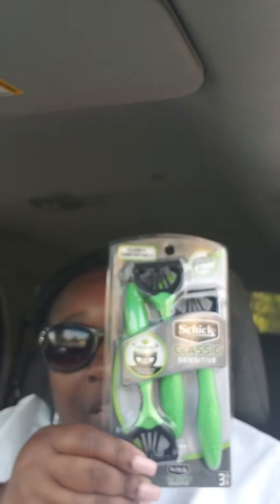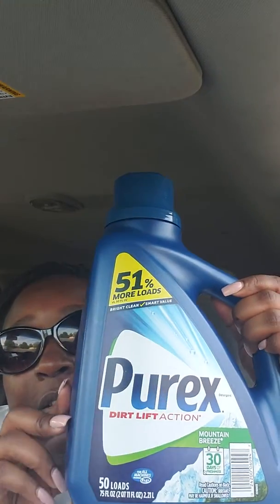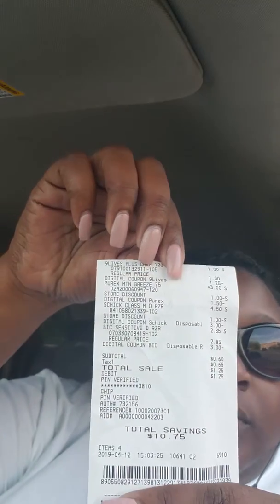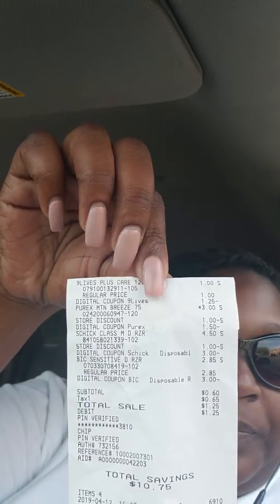More $2/$10 Transactions- Dollar General